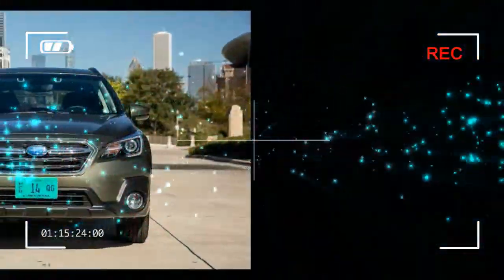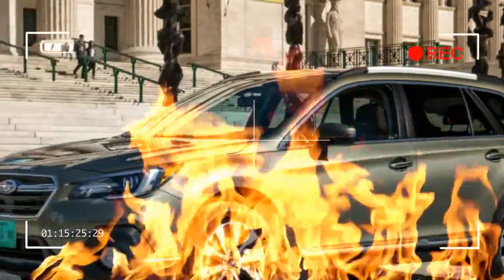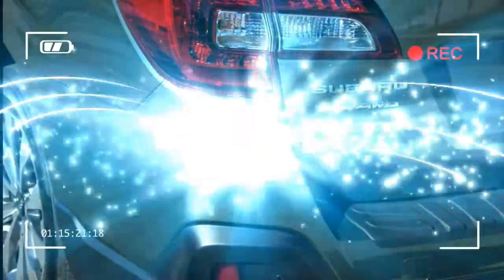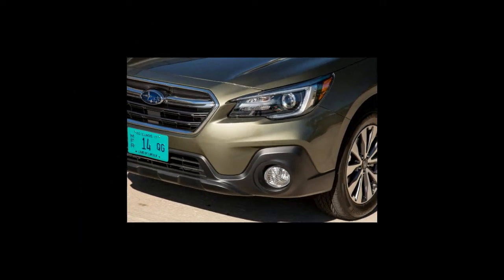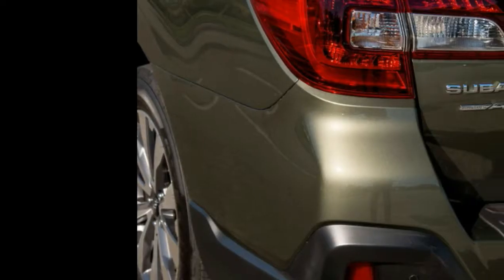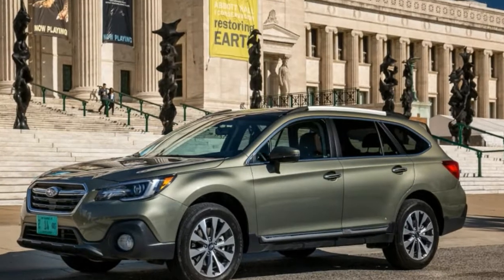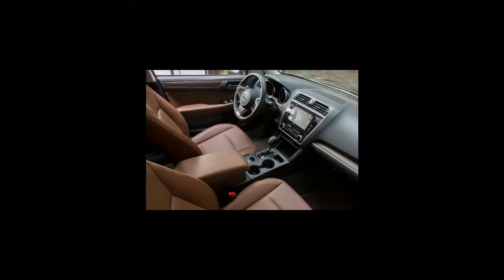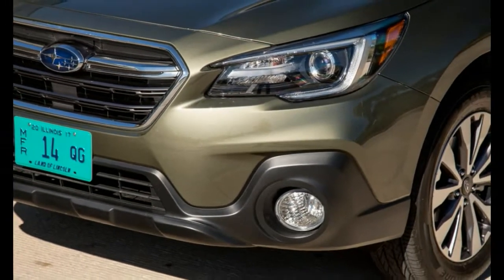2018 SUBARU outback best of the best performance review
2018 SUBARU outback best of the best performance review,The Outback's cabin has always had a utilitarian, serviceable look to it, but there's a surprise inside for 2018. Interior design is classier across the lineup, and materials quality is better overall. Subaru even added a dose of luxury in higher trim levels, with high-quality materials highlighted by padded plastic where it counts, plus comfy leather seats with contrast stitching and faux (but believable) low-gloss wood paneling on the door sills and dash. New stitching on the upper dash of top trim levels also adds some pizzazz. These small pops of unexpected luxury impress in the thoughtfully designed cabin.
The controls got tweaked, too. A standard 6.5-inch touchscreen replaces last year's smaller unit, and an 8-inch touchscreen is optional. The graphics are crisp and modern, the menus straightforward and easy to use. Even better are the handy tuning and volume knobs. Apple CarPlay and Android Auto smartphone compatibility are new this year, and they're standard. Lastly, the climate controls have been relocated directly under the multimedia screen for a more cohesive look.Subaru retuned the CVT for a smoother response and, again, the changes made an impact. I found the four-cylinder adequate off the line and the transmission convincingly natural, with artificial stepped gears that make it feel more like a conventional automatic and cut down on the powertrain's former albatross: a loud, continuous droning noise.
Quietness is improved in other areas, as well: Reshaped mirrors, thicker wheel-well panels and new sound-insulating glass help cut cabin noise. The result is pleasant overall, both on the highway and around town.